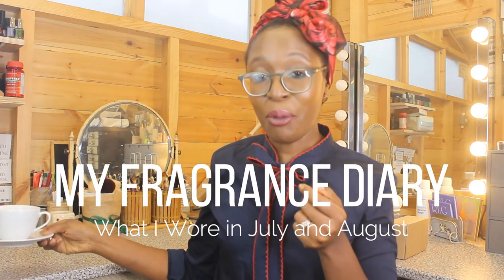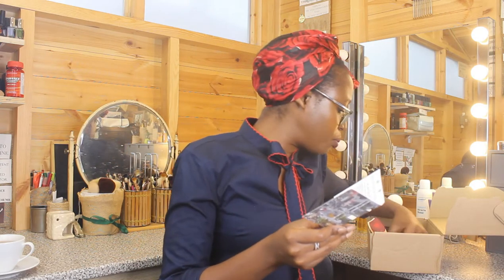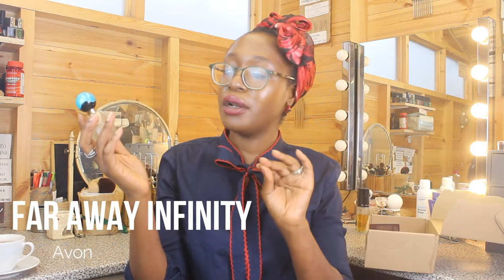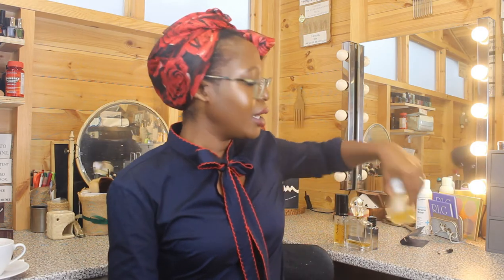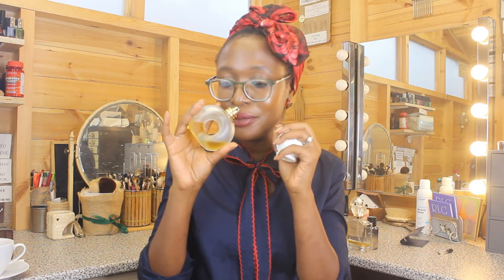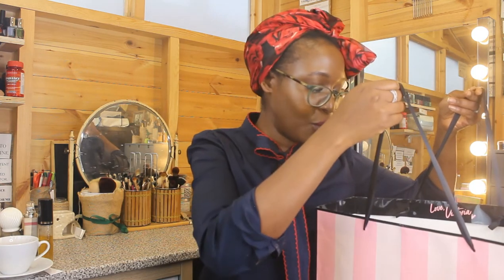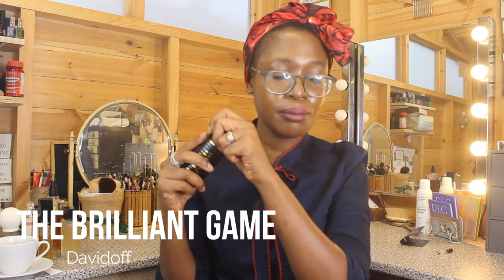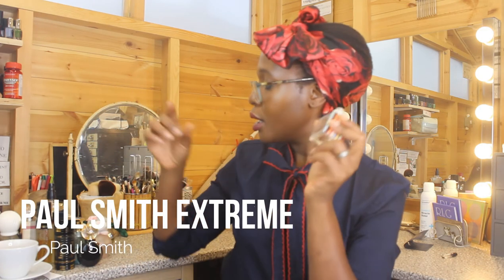My Fragrance Diary | July and August | Perfume Collection 2021| UK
Lots of perfume samples, a small declutter and the memorable fragrances I wore. It was A LOT!

Perfumes Mentioned

Penhaligon's The Blazing Mr Sam
Penhaligon's Opus 1870
Penhaligon's Endymoin
Taylor Tweed
Avon Far Away Infinity
Avon Far Away Beyond
Burberry Burberry London
George Rech Nuit Secrete
Bella Senteur Khalifa
Madame Gres Cabochard
Bijan Bijan
Elizabeth Arden Beauty
Le Couvent Eau De Mission
Kaloo Lillirose
DKNY Be Delicious
Paul Smith Extreme
Niche Beauty Lab Colonia Infantil
Davidoff The Brilliant Game
Saint Hilarie Iris Absolu
Ouai Mercer Street
Shay and Blue English Cherry Blossom
Bvlgari Goldea The Roman Night

Bella Aroma ( Bella Sentuer) is the NICHE house on the round up

SOME OF MY FAVOURITE PERFUME RETAILERS

I get all my Avon through a rep in my area. Please visit the Avon website for me

Please shop on eBay at your own risk! Thankfully so far I have only had good experiences and purchased only authentic perfume

If you have made it this far. Thank you for stopping by! I am Ijeoma (fondly known as Ij!).

Check me out on Instagram at skinbyij